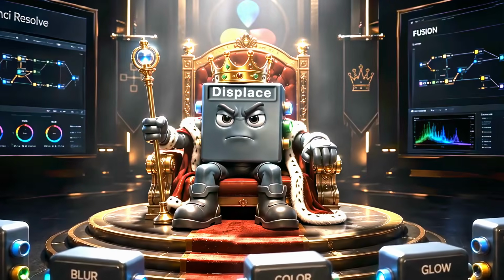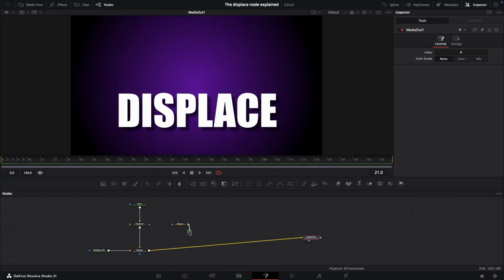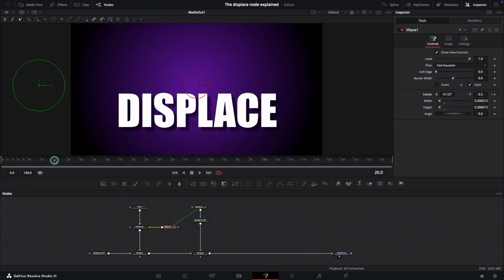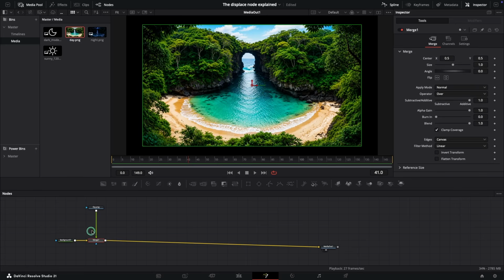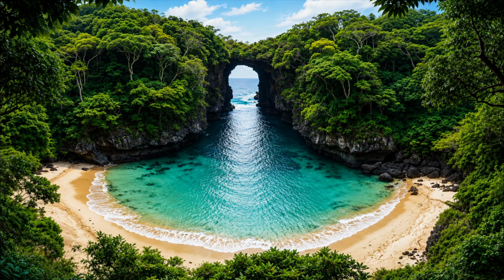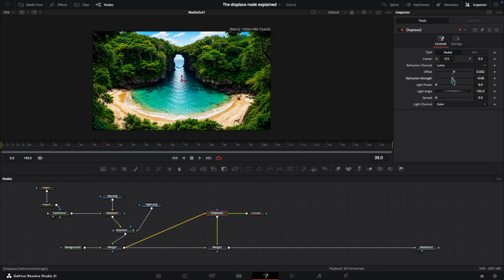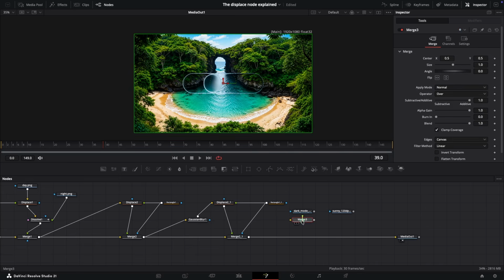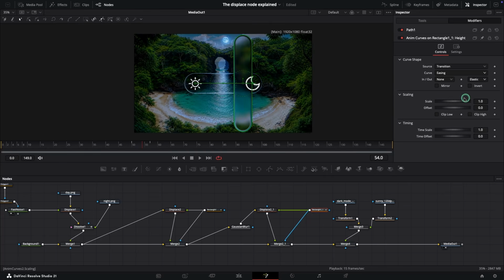Mastering the DISPLACEMENT Node in DaVinci Resolve (Step-by-Step Tutorial)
The Displacement node is one of the most powerful yet misunderstood tools in DaVinci Resolve Fusion. In this step-by-step tutorial, I'll break down exactly how it works by building two complete projects from scratch—a dynamic displacement text effect and a stunning liquid glass day-to-night toggle.

Whether you're a beginner or looking to level up your Fusion skills, this guide will make the Displacement node easy to understand and use in your own projects.

⏱️ TIMESTAMPS:
00:00 - Intro
00:43 - Displaced Text Effect
06:38 - Liquid Glass Toggle

🔧 Plugin Credit

The free Bevel node used in this tutorial was created by mad Resolve.